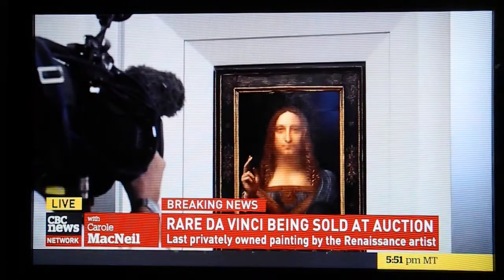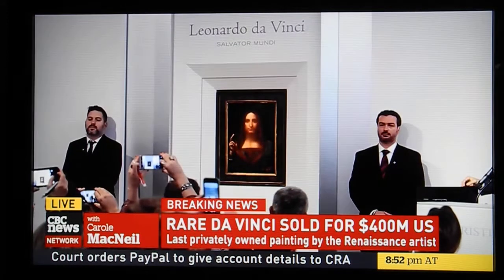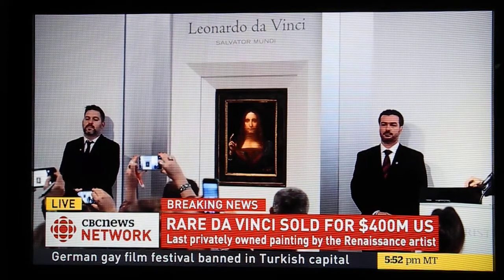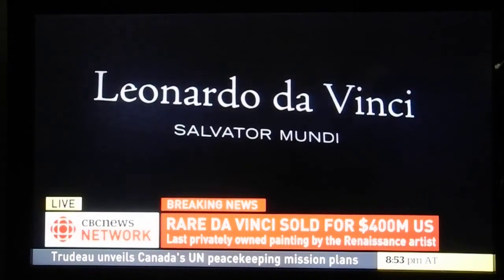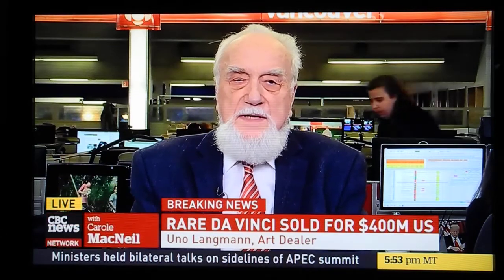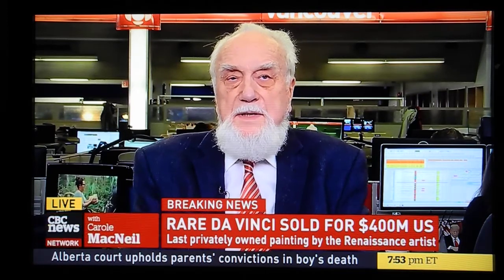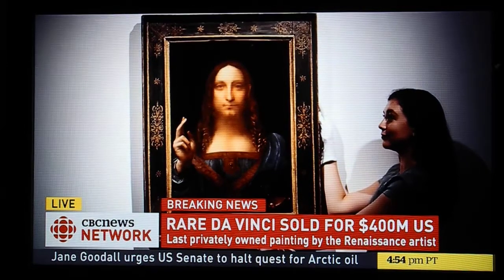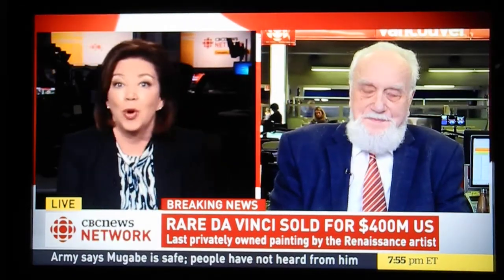Uno LANGMANN, Art dealer Vancouver _ Christie's Auctioneer _ Leonardo da Vinci 'Salvator Mundi'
20171115 Wed _ auction of Leonardo da Vinci's 'Salvator Mundi' "Savior of the World"

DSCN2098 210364